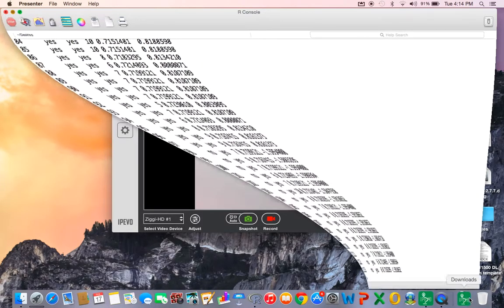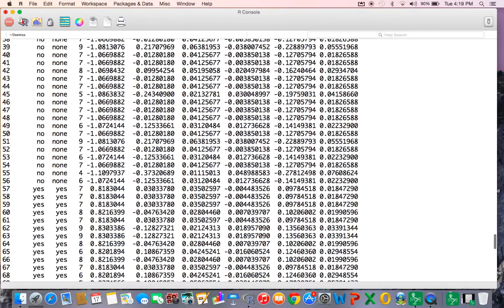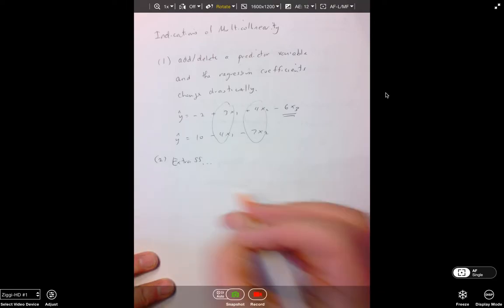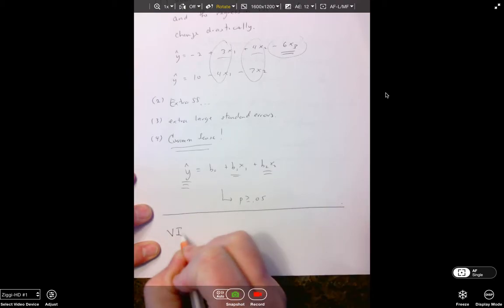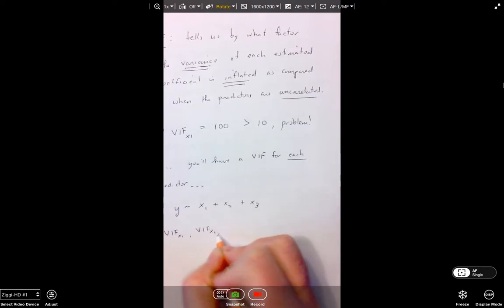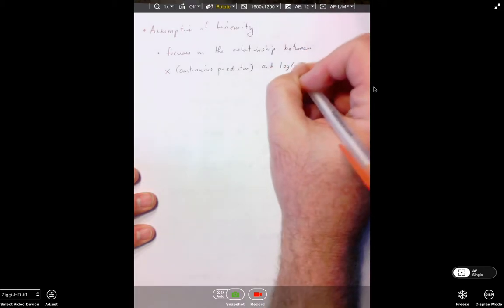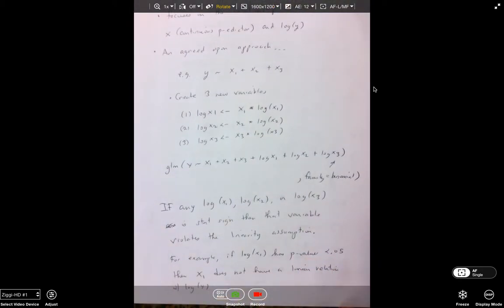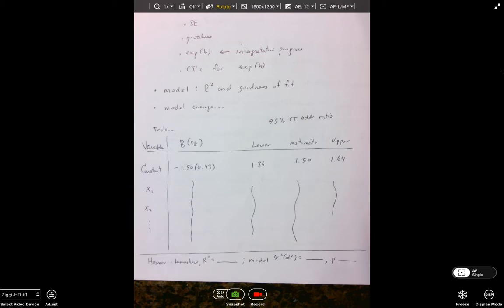casewise diagnostics logistic regression part II